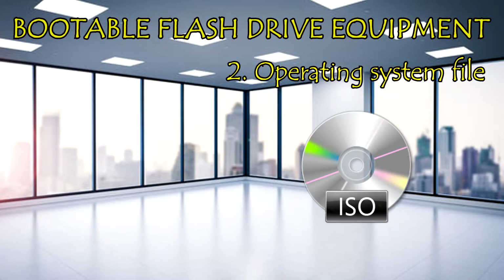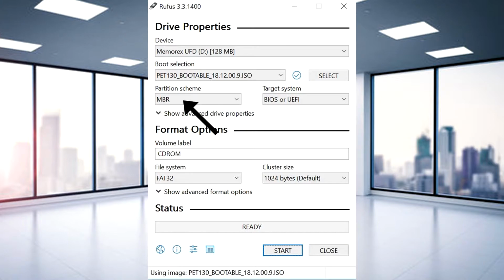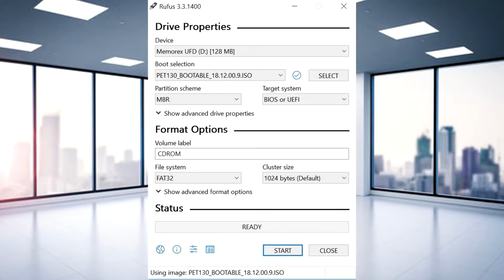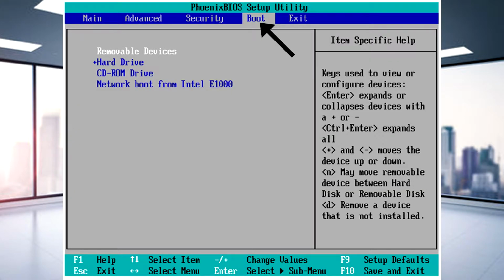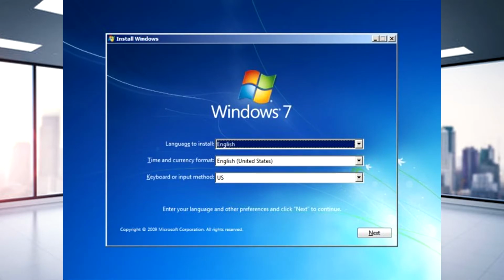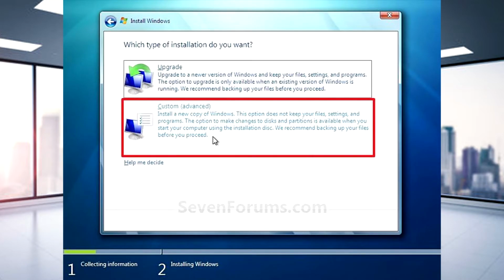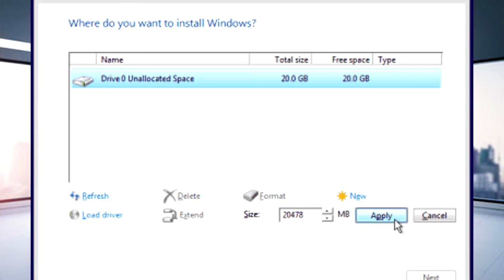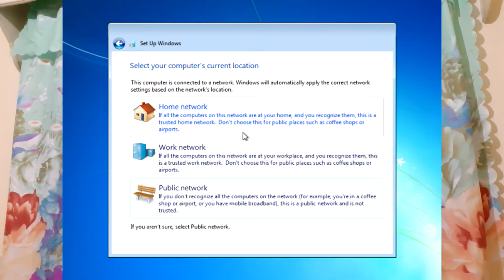CREATING A BOOTABLE FLASH DRIVE | INSTALLING WINDOWS 7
A video about creating a bootable flash drive, downloading windows 7, BIOS, the use of rufus, and the installation of windows to your computer.

Timestamps:

0:00 Intro
0:34 Required equipment to create a bootable flash drive
1:46 Creating your bootable flash drive
3:31 Accessing the BIOS
5:00 Windows installation process
8:13 Outro & tips